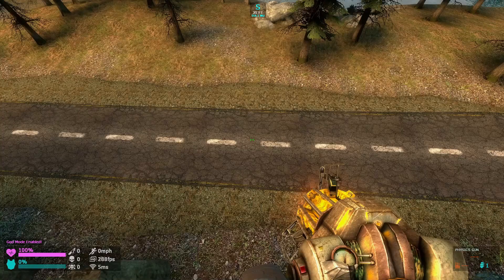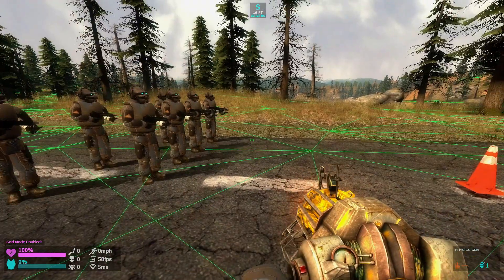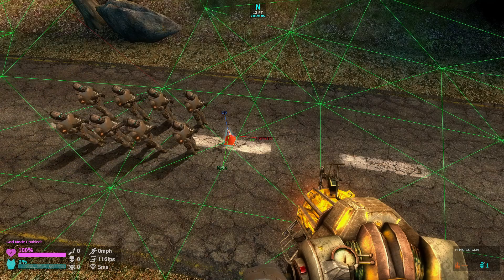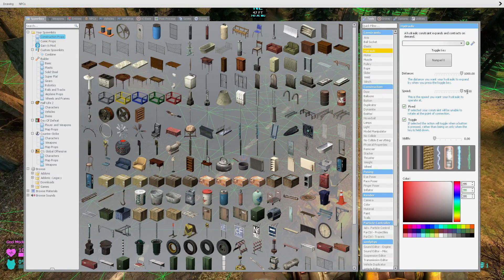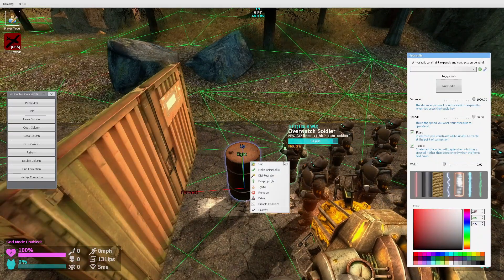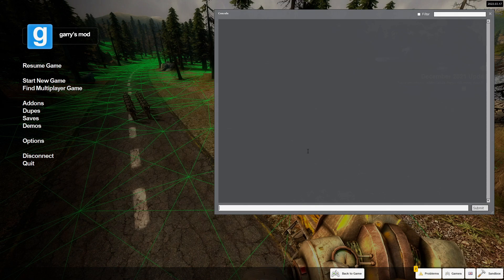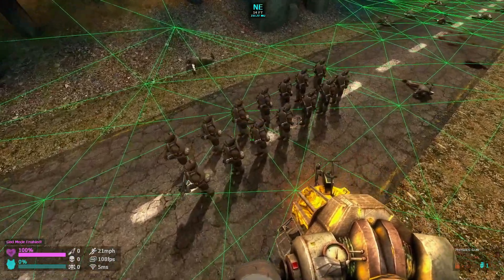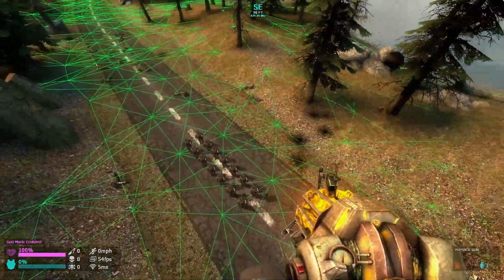How "Rebels Ambush Combine" Was Created | Garry's Mod Tutorial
This video will show in detail how the "Rebels Ambush Combine" NPC War video was created! Note that the second part of video will be oriented towards coders! But the first part of the video will not require any coding, so if you aren't a coder, feel free to watch the first part and see how I utilized default GMod tools to create the video!

NPC variable change: "self.DisableFindEnemy = true"
Console code: "lua_run timer.Simple(2, function() for _,v in ipairs(ents.GetAll()) do v.DisableFindEnemy = false end end)"